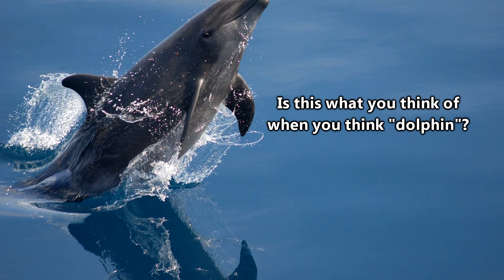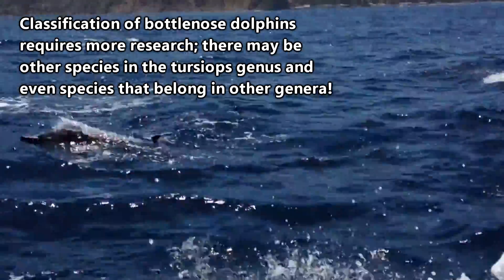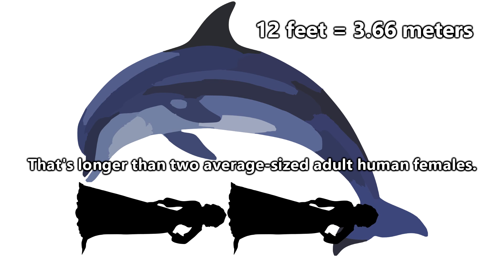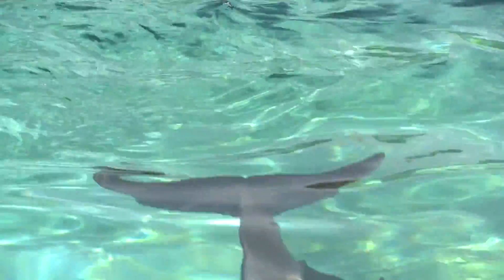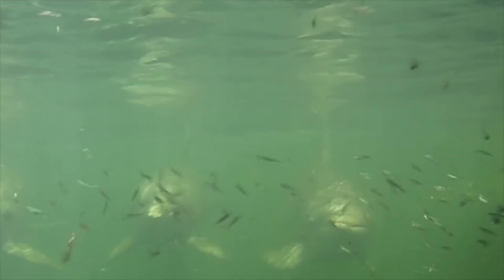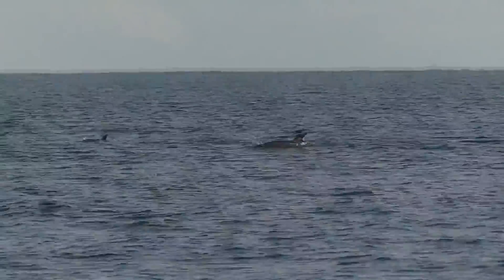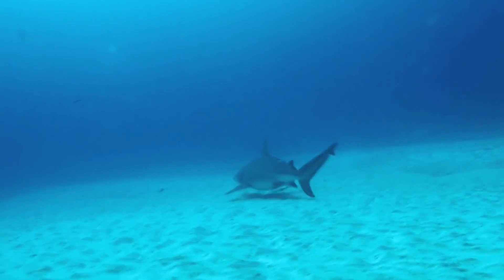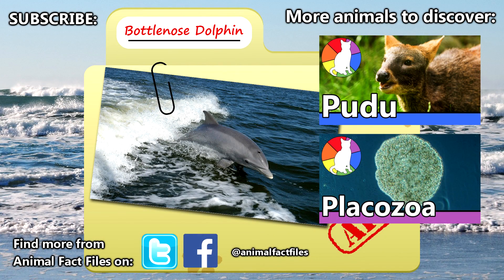Bottlenose Dolphin Facts: ANIMALS that use TOOLS! 🐬 Animal Fact Files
Did you know that bottlenose dolphins are animals that use tools. The bottlenose dolphin is one of the smartest animals in the world! Learn more bottlenose dolphin facts on this episode of Animal Fact Files!

Scientific Name: Genus - Tursiops
Range: Warm oceans waters worldwide
Habitat: Coastal waters and open ocean
Size: About 12 feet (3.66m) long
Diet: Fish, cephalopods, and crustaceans
Threats: Sharks and humans
Life span: Up to fifty years

Patti A. Haase & Karsten Schneider (2001) Birth demographics of bottlenose
dolphins, Tursiops truncatus, in Doubtful Sound, Fiordland, New Zealand—preliminary findings 35:4, 675-680, DOI: 10.1080/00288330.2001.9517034